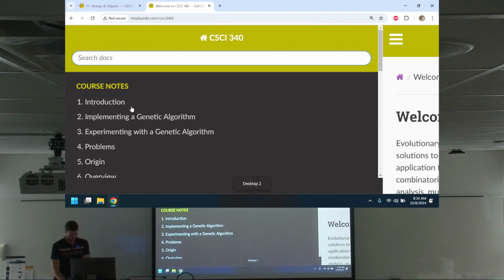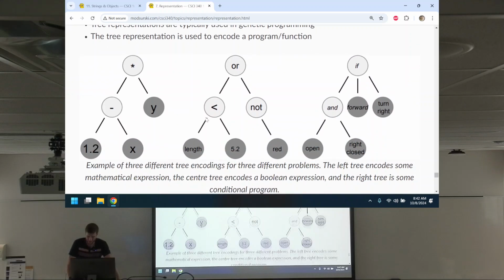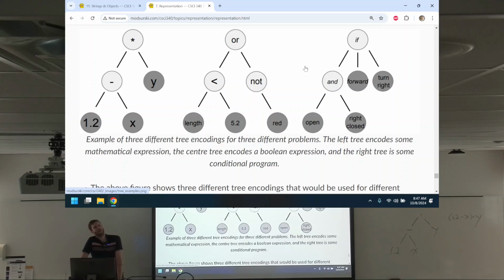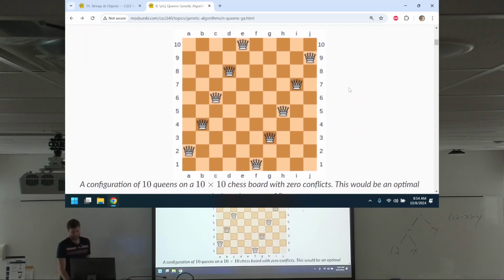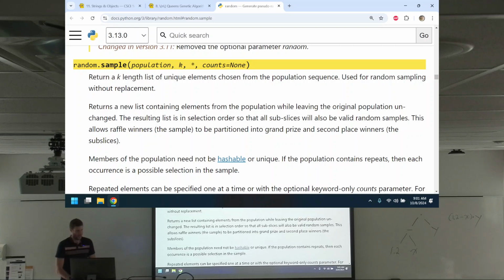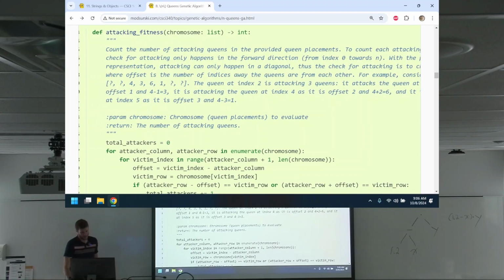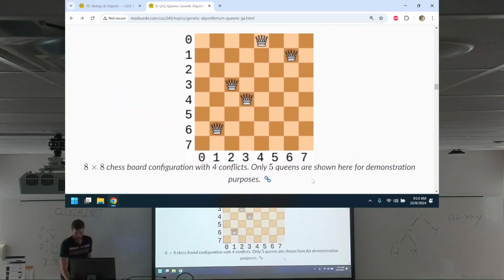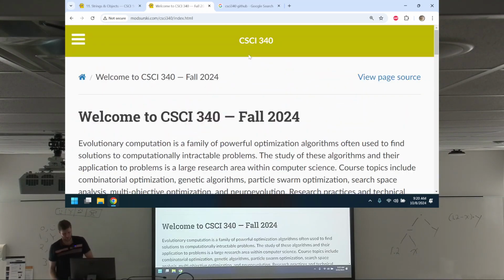CSCI 340 --- October 8, 2024: n Queens GA Example